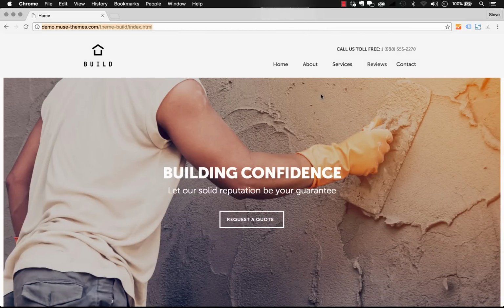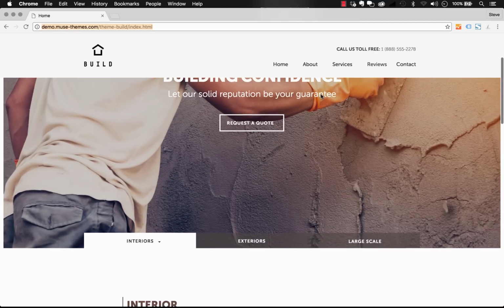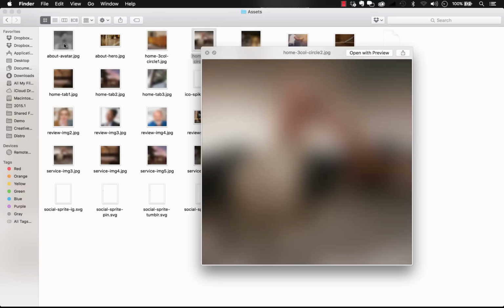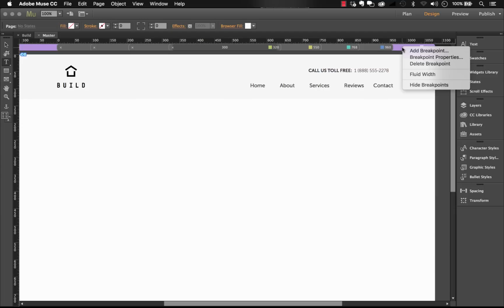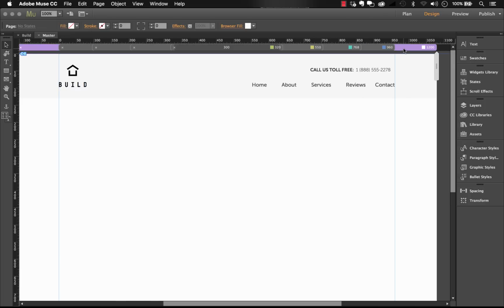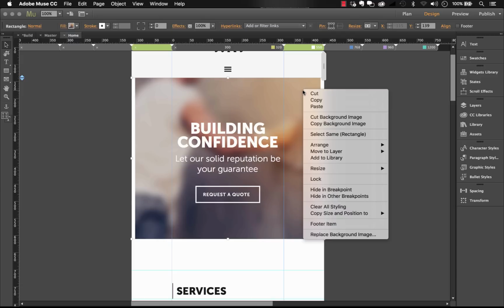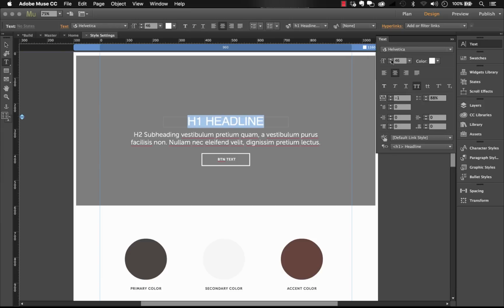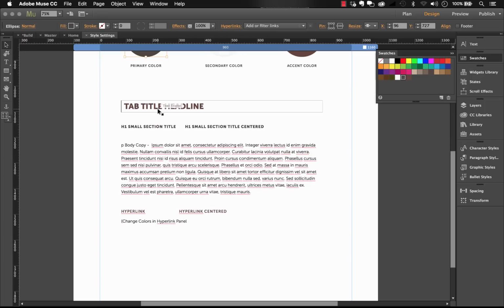Build | Fixed-Width Responsive Theme for Adobe Muse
Initially designed as a general contractor site, Build is the perfect starting point for any Muse website. This theme is designed to be simple, and extremely easy to make your own. It uses fixed-width responsive breakpoints to ensure smooth setup and customization. If you're new to Muse, or looking for a great base to jump start your project, then this is the theme for you.

Join MuseThemes to gain unlimited access to 200+ professional widgets and themes.